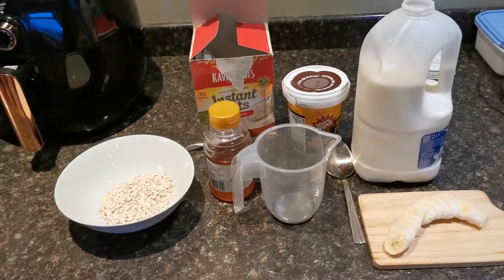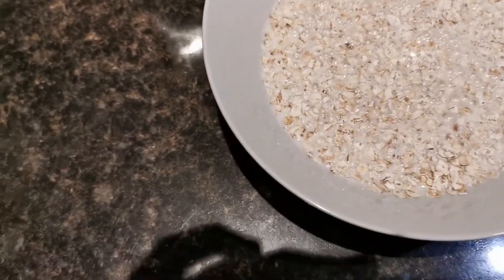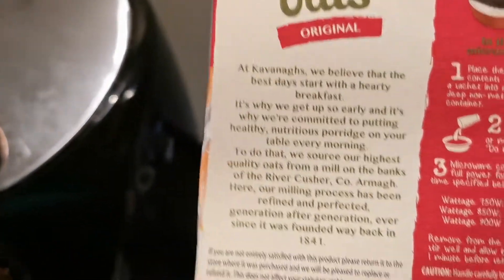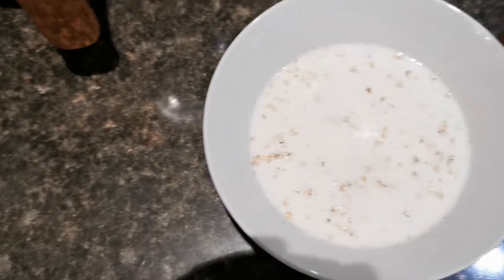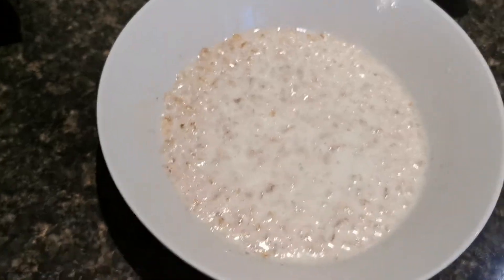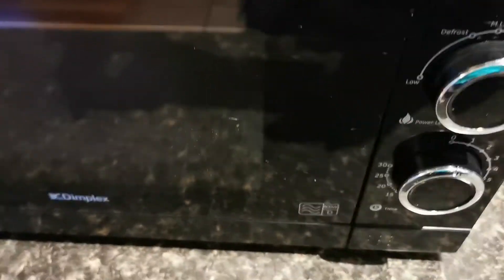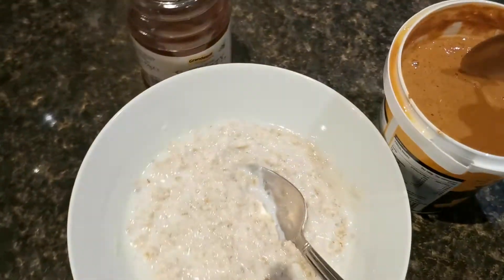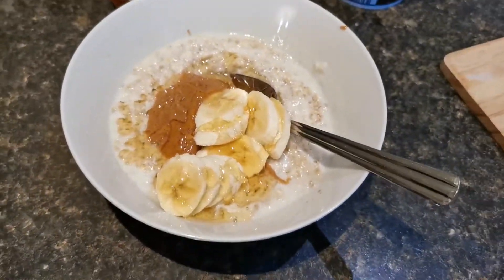Lifeskills - microwave porridge